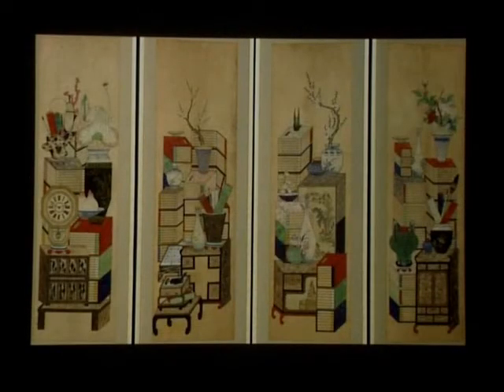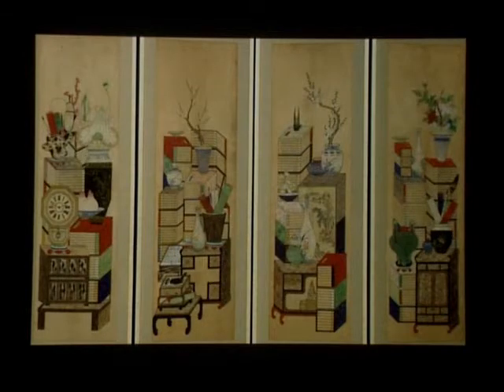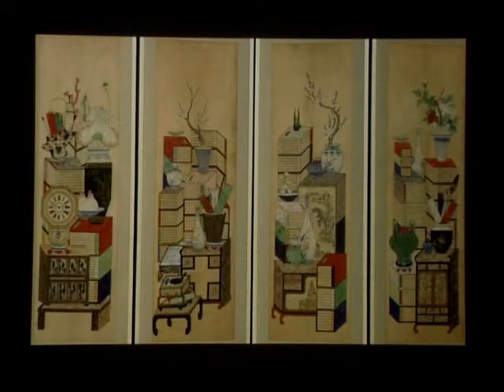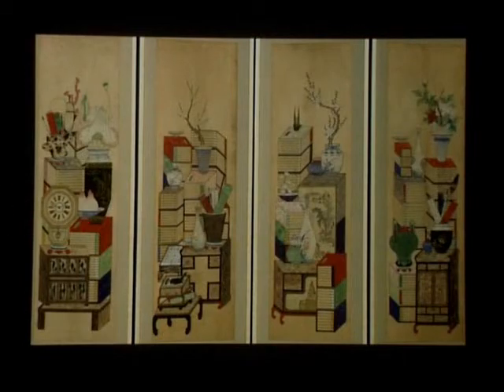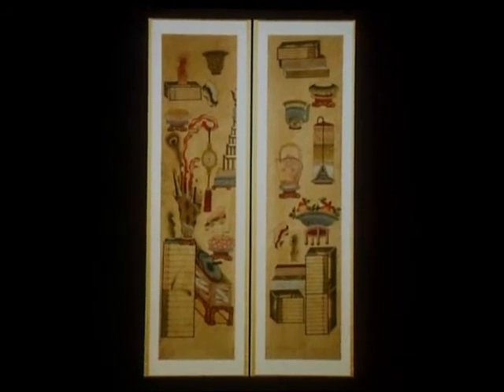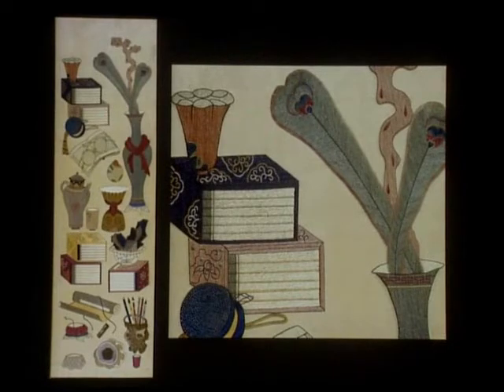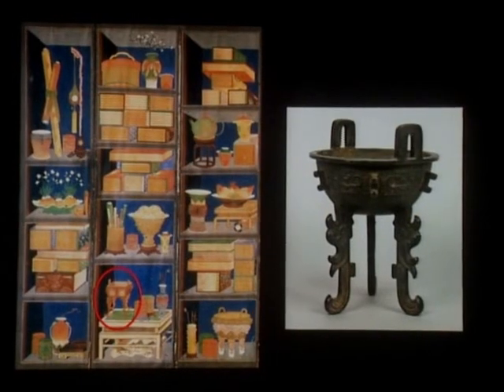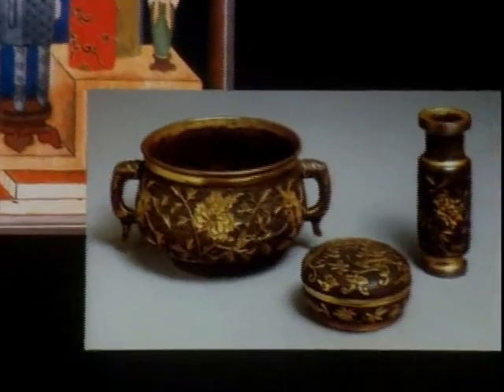Beauty and Learning: Korean Painted Screens - Curatorial Talk - Part 2 of 3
With the popularity of ch'aekkŏri ("books and things") paintings under royal patronage in the late eighteenth century, seemingly mundane objects such as books, porcelain vases, bronze vessels, and fruits emerged as legitimate subjects in the art of Chosŏn dynasty (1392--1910). Thus was born still-life painting in Korean art. This exhibition presents four screens of this genre dating from the late nineteenth to the early twentieth century, drawn from American collections, including one from the Metropolitan Museum. They illustrate an array of scholarly paraphernalia, antiquarian collectibles, and familiar and exotic vegetation; piles of tomes usually figure prominently in the pictures. Colorful, inventive, and irresistibly engaging, these screens embodied the scholar-gentlemen's pursuits of beauty and knowledge.

Many of the objects appearing in these screens are neither Korean-made nor of the austere aesthetic traditionally associated with the Confucian literati class, but are in fact ornate Chinese collectibles from the Qing dynasty (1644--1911). A selection of such objects from the Museum's permanent collection on view in the gallery complement the presentation. Also included in the exhibition is a large collage by the contemporary Korean artist Shin Young-ok, offering a modern interpretation of this traditional theme.

Curatorial Talk to staff given by Soyoung Lee, assistant curator, Asian Art